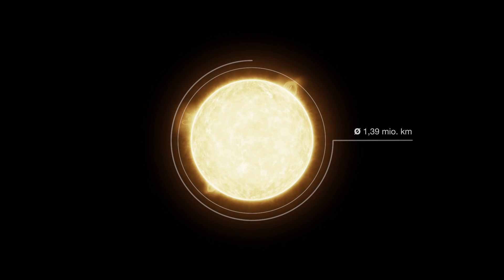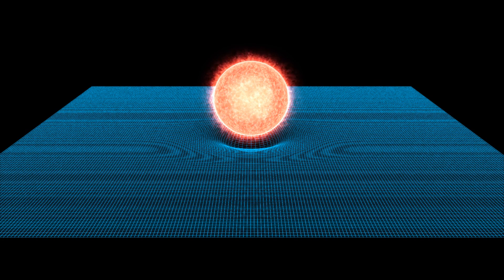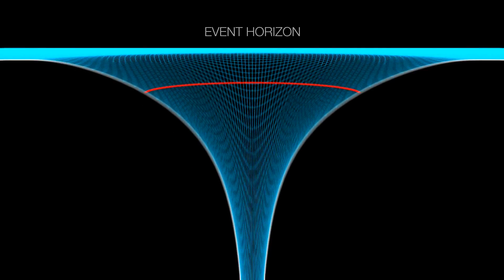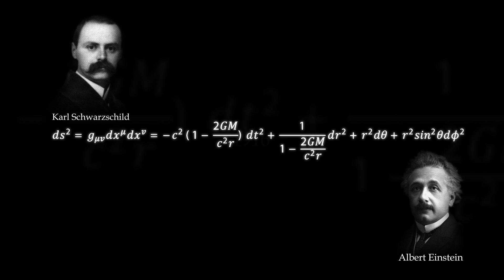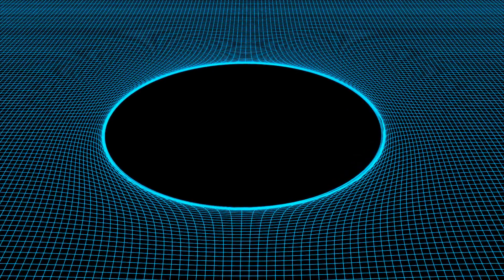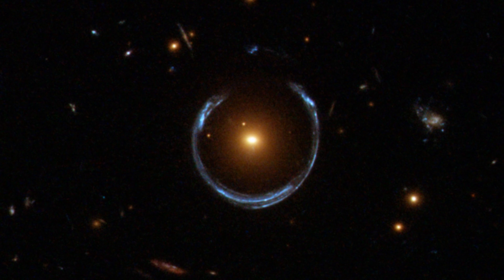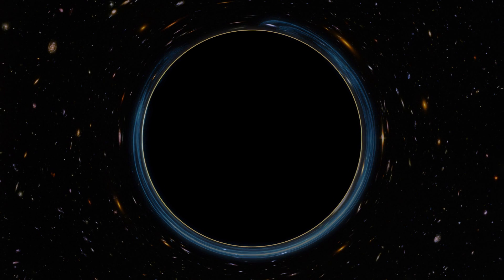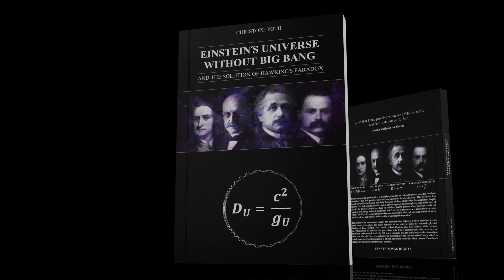EINSTEIN´S UNIVERSE - BLACK SPHERE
„Black spheres“   are the solution of Hawking´s paradox and spell the end of Hawking radiation and so-called wormholes

Black holes do not exist in our universe but „black spheres“ actually do. They signify the end of Hawking radiation.

This video explains the principle of „black spheres“. Black spheres define a lack of space, time and mass within the space-time structure of our universe. As long as 1916 the German physicist Karl Schwarzschild described the principle of black spheres on the basis of Einstein´s theory of relativity, according to which the mass of a massive collapsed star is not located in the centre of a black hole but around a black sphere. Black spheres are the solution of Hawking´s paradox. They signify the end of Hawking radiation and the demise of the present „wormhole science-fiction cosmology“.

Astronomy as a socio-cultural basis for establishing and consolidating systems of rule and the installation of a Word Alien Religion by the Jesuits: